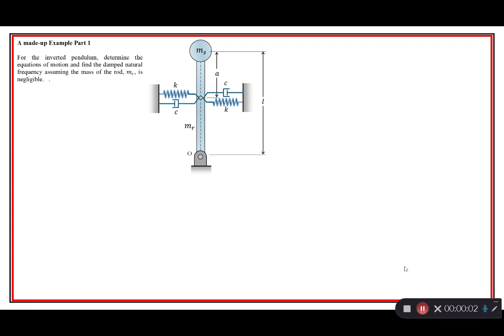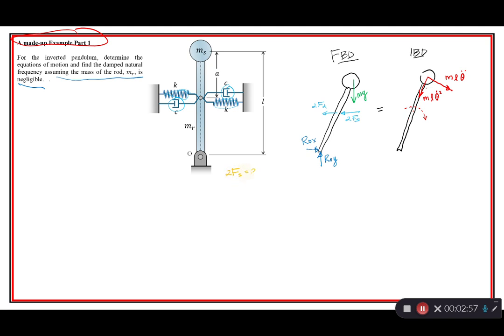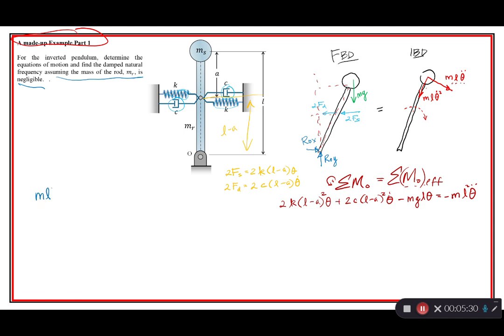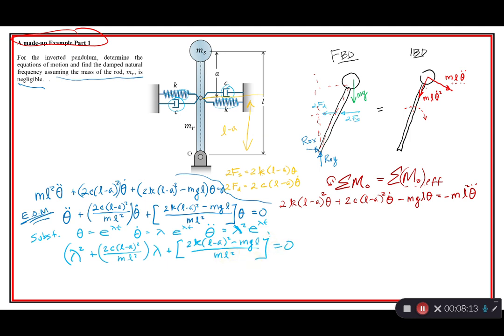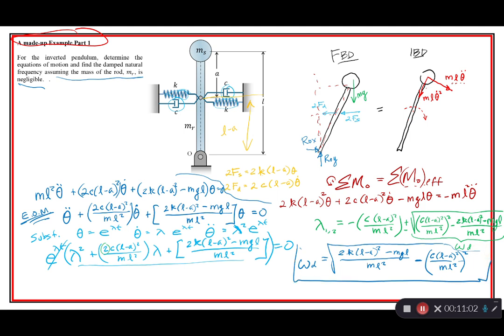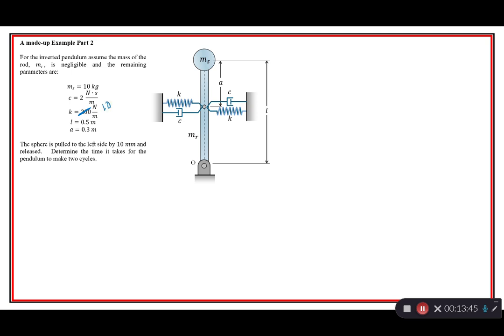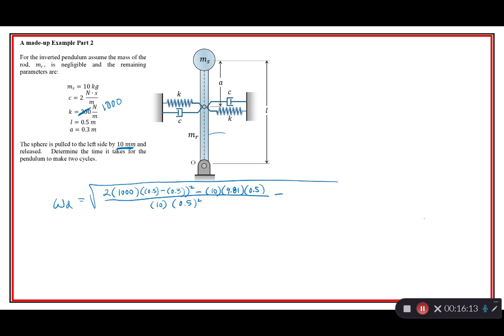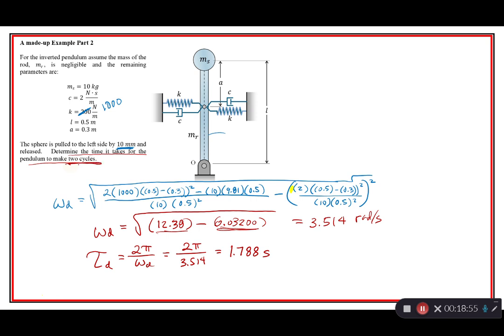F24 ME350 Vibrations I Week 5 Exam 1 Review Example 10